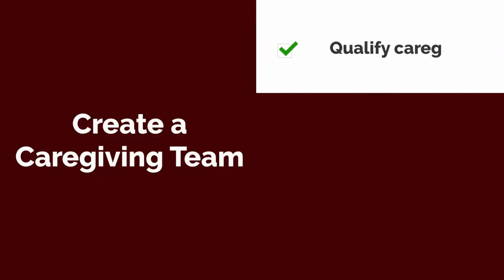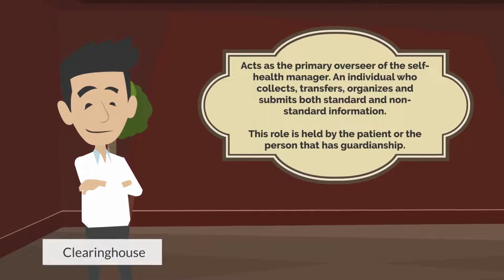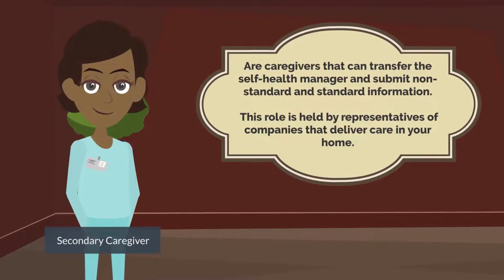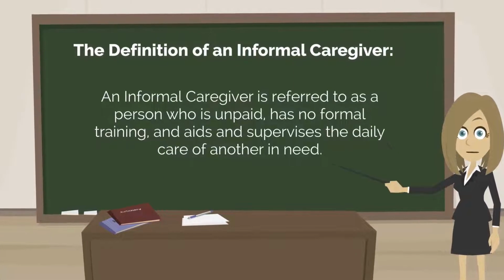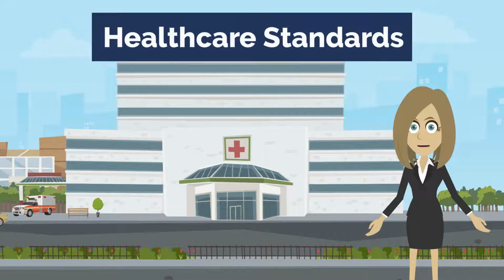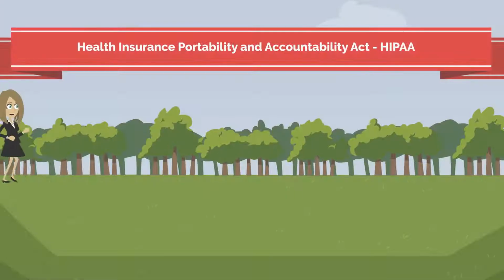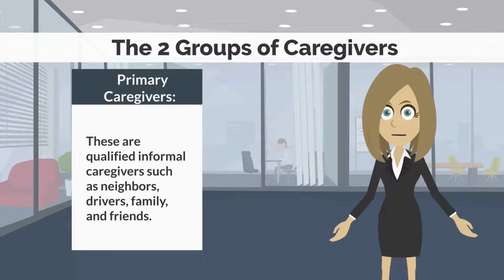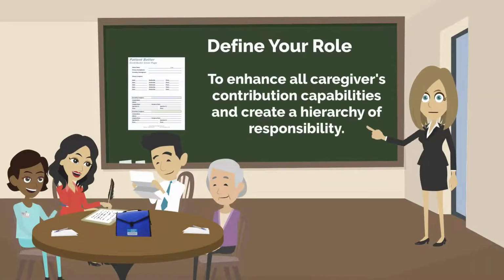Video 3 How to Create Your First Care Team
In this video, I discuss how to create you own at-home caregiving team.

This video is for educational and entertainment purposes only. This content is not intended to be a substitute for professional medical advice, diagnosis, or treatment. In case of an emergency dial 911.